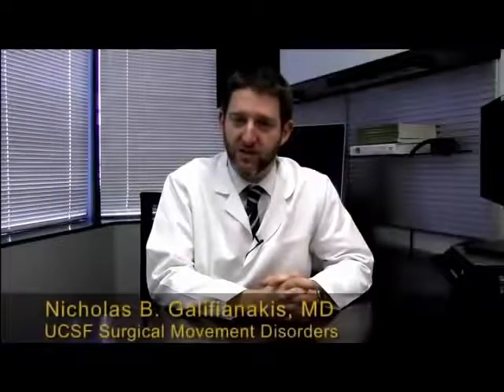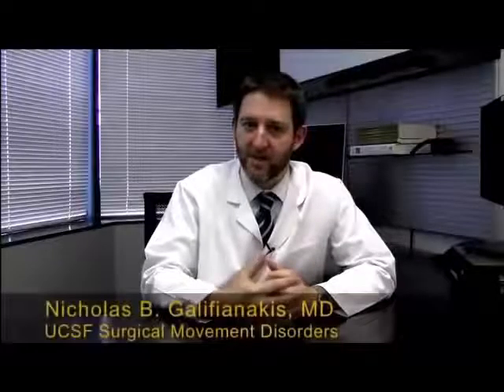3. Psychogenic Gait - Harry's Video Library of Gait Disorders